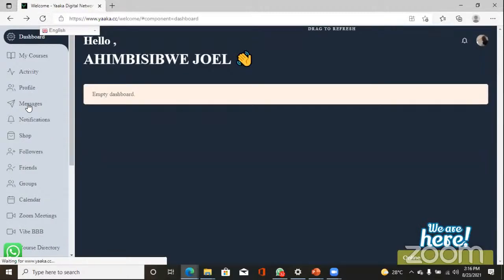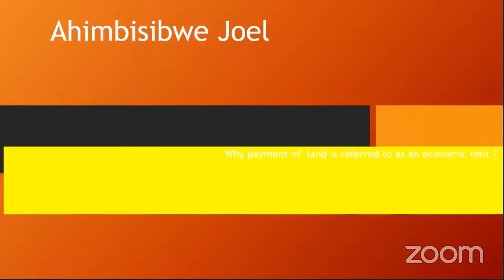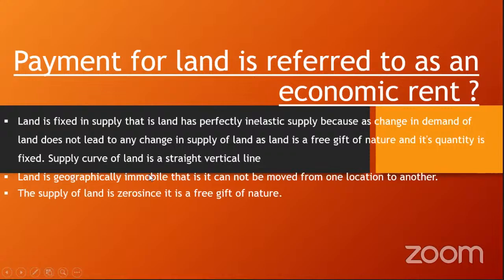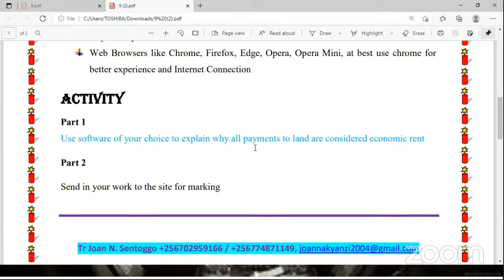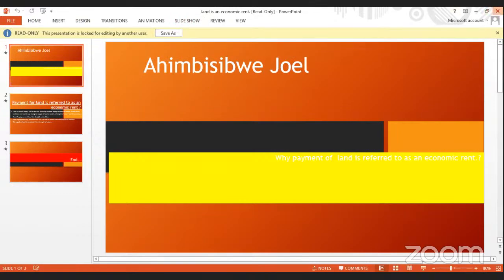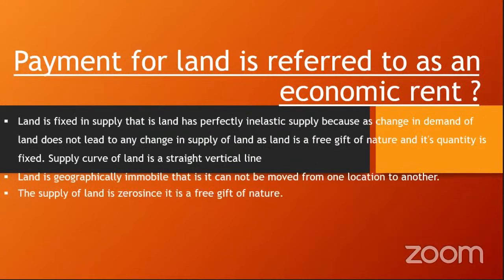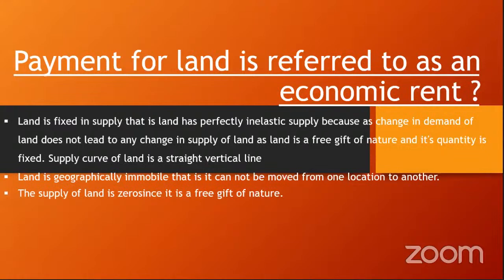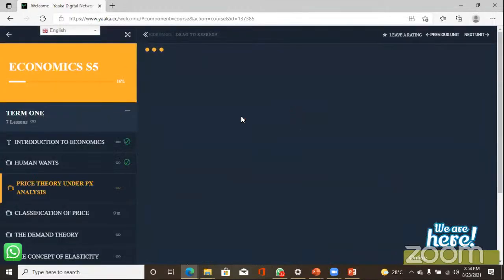Senior Five Economics Class Session(Topic:Production)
This is a Senior Five  live class Economics session facilitated by Teacher Joan